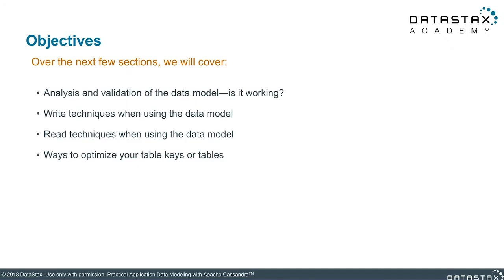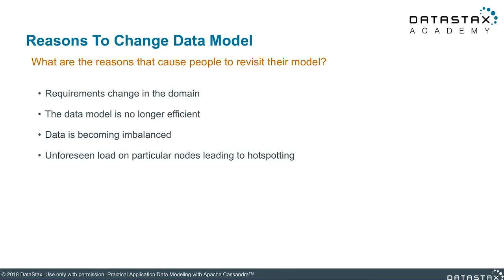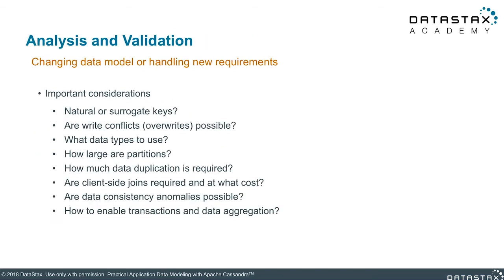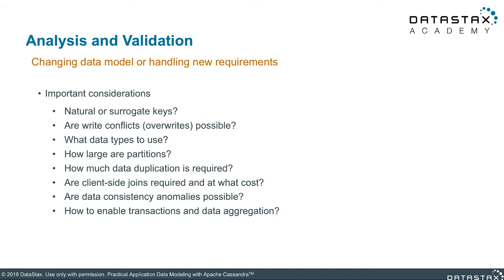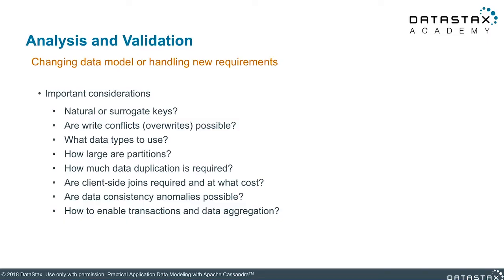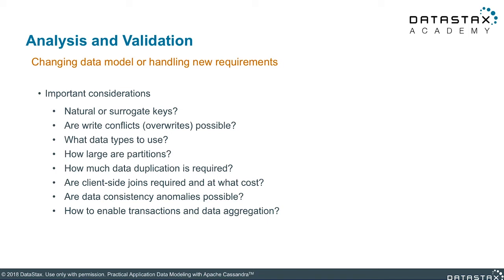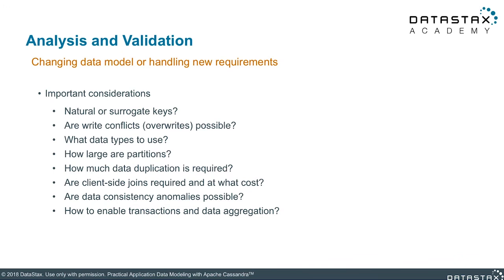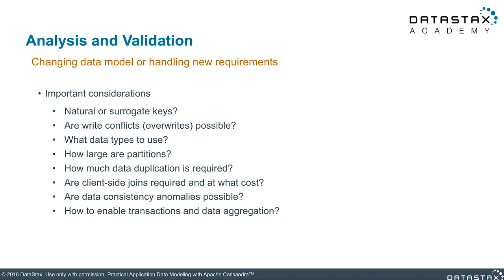DS220.19 Analysis and Validation | Data Modeling with Apache Cassandra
DS220.19 Analysis and Validation
Now that we have implemented a working data model in Apache Cassandra, it is time to make sure that the data model works properly and performs the way we want it to. In this unit, you will learn about analysis and validation of your data model.